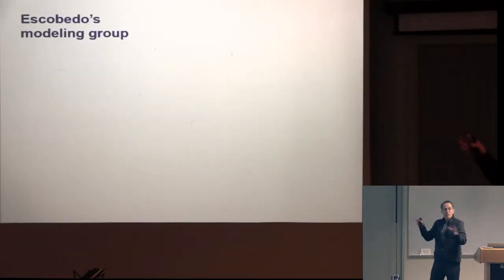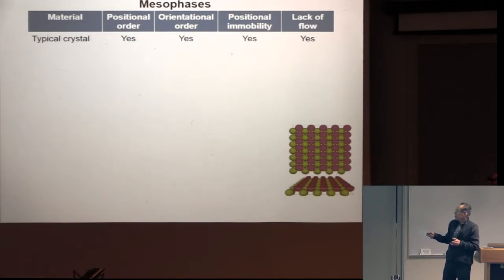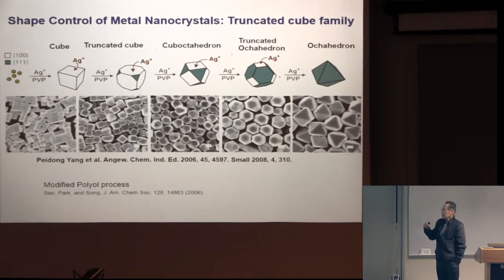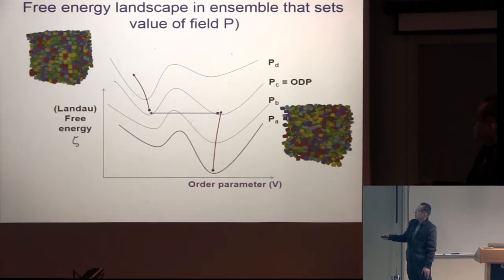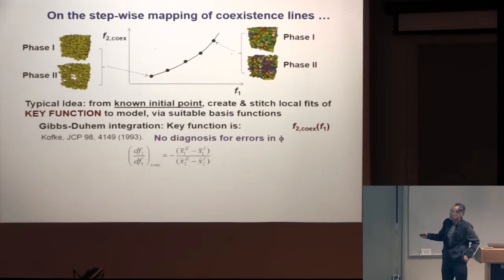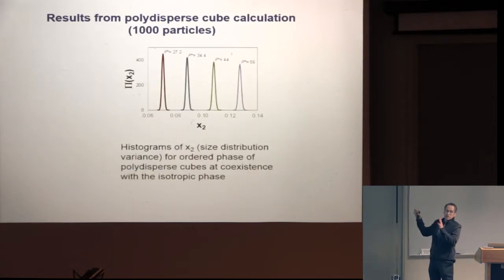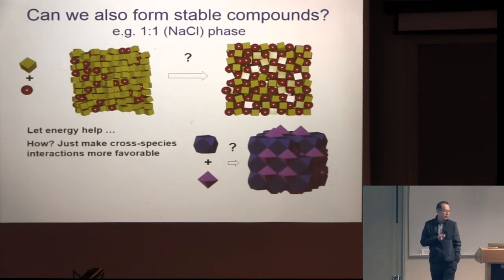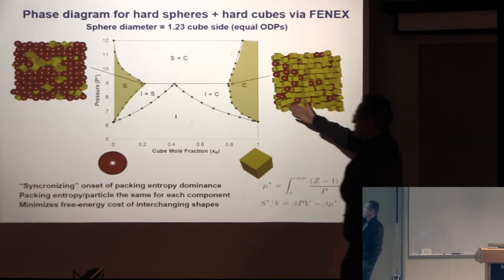CAM Colloquium - Fernando Escobedo: Engineering Entropy in Nanomaterials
Engineering Entropy in Nanomaterials: The Bad, the Ugly, and the Good
By elucidating structure-property relationships of soft matter, molecular simulations can assist in the engineering of materials with desirable properties; e.g., properties that originate in the creation of special types of structural order or the control of phase transitions. In mesophases like liquid crystals and plastic solids, e.g., the material has a structural order that lies in between that of solids and liquids, which often offers a combination of characteristics that makes them attractive to create materials with interesting properties. Motivated by the ability of current synthetic routes to generate tailor-made nanoparticles of tunable sizes, shapes, chemistry, and surface patterning, we focus on colloidal particles that can form ordered phases as the basis of a new physical-chemistry with “super atoms” as building blocks. While molecular engineering often focuses on tuning chemical interactions to control the assembly of building blocks, we focus first on the engineering of entropic interactions as they are often equally crucial but less appreciated. I will illustrate these efforts for the case of suspensions of particles with polyhedral shapes. After reviewing some of the general statistical mechanical principles involved in modeling thermophysical properties of molecular models, I will describe selected methods that can accurately evaluate entropy (and free energy) changes associated with different phases and with the transition between phases. After pointing out some of the outstanding methodological challenges, I will present some of approaches that my group has been developing to address them. Sample results are presented on the prediction of novel entropy-aided self-assembling liquid- and plastic-crystalline phases which are resilient to size polydispersity, and how such phases nucleate. These examples illustrate the potential benefits of a more pro-active approach to harnessing the often overlooked power of entropy.
Bio:
Fernando Escobedo is the Marjorie Hart Professor of Chemical and Biomolecular Engineering at Cornell University. His Chemical Engineering training includes a B.S. degree from the University of San Agustin (Peru) in 1987 and a Ph.D. from the University of Wisconsin in 1997. His research focuses on both the development of molecular simulation methods and their application to establish structure-property relationships for polymeric and colloidal materials, including equilibrium, non-equilibrium, and kinetic behavior. He is an elected APS Fellow and the recipient of the Camille & Henry Dreyfus Foundation new faculty award, the NSF Career Award, Alfred P. Sloan Foundation fellowship, the AIChE CoMSEF Impact Award.